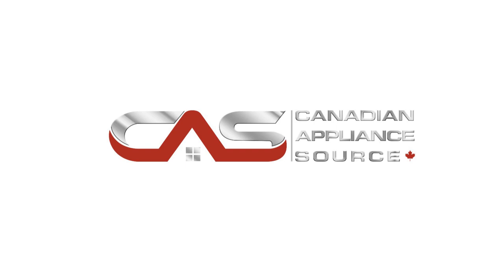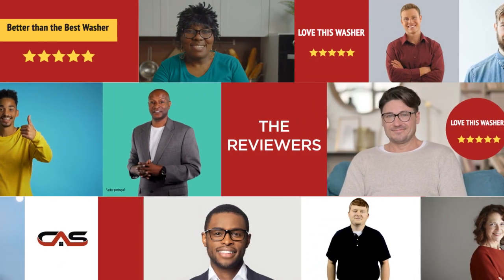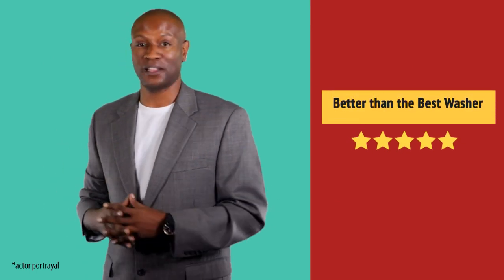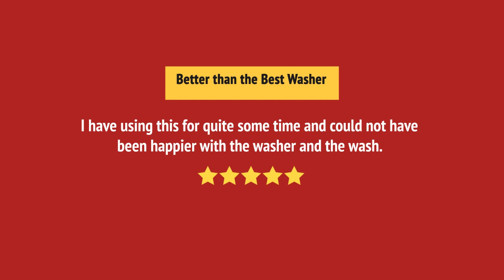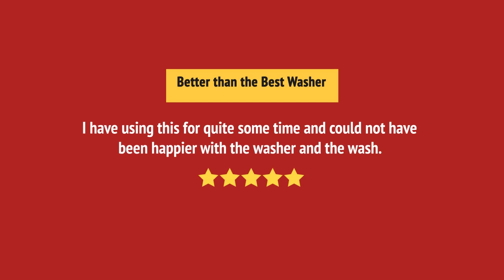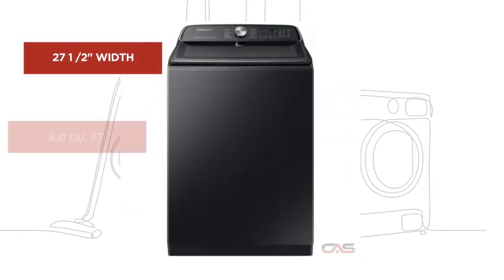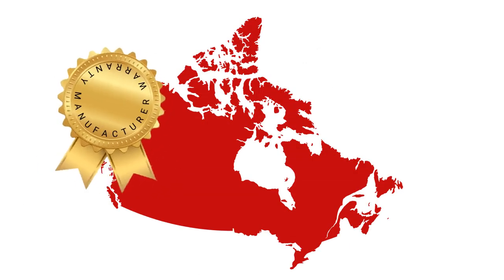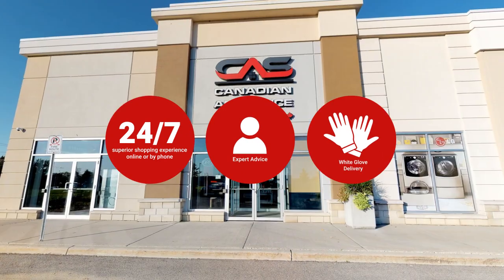Samsung WA52B7650AV Top Load Washer Review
Samsung WA52B7650AV Top Load Washer Reviews & Ratings by Customers